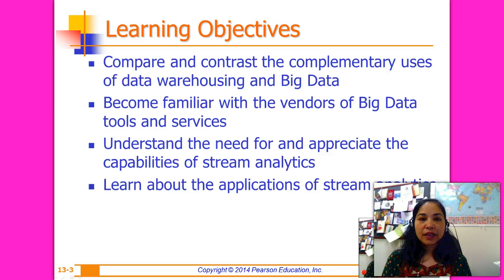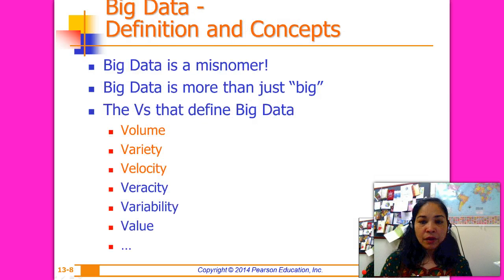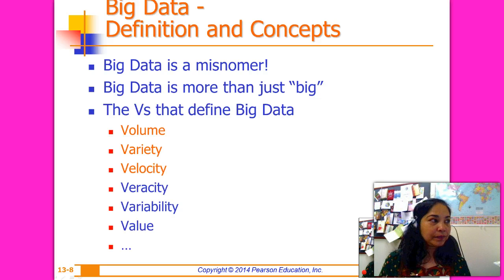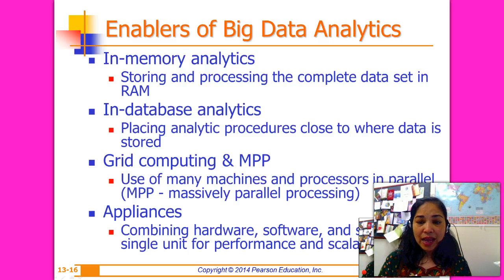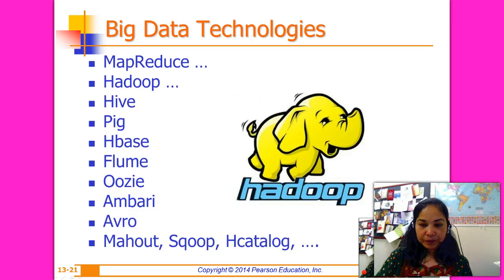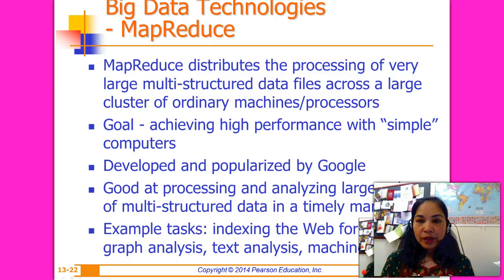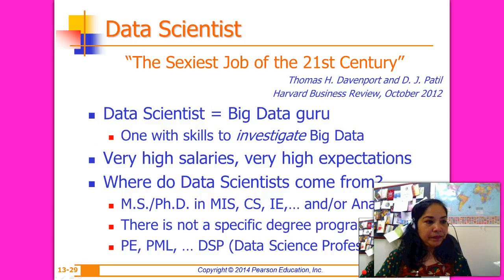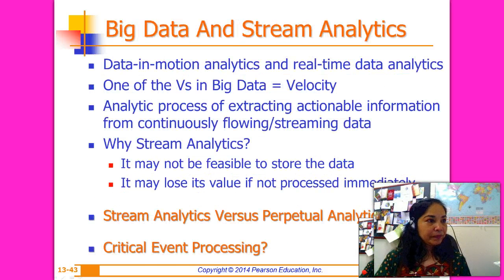chapter 13 big data and analytics